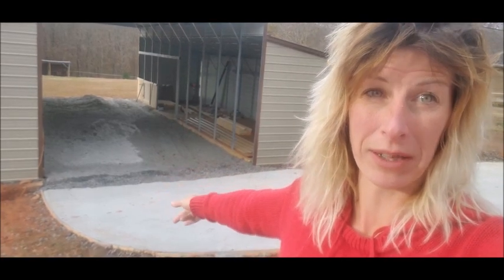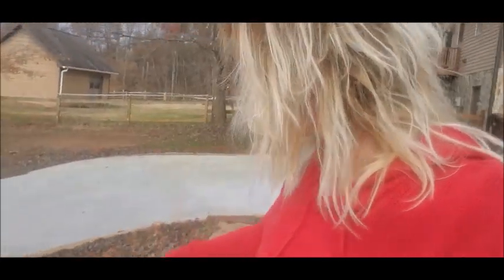Last ride with Gracie Mae before the Dixie Auction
Today was a beautiful day so I thought to take Gracie out for one last ride before I show her off at the Dixie Auction this Thanksgiving weekend and she gets a new home. She's come so far since she came from the killbuyer earlier this year. She's more trusting and confident and will take care of anyone on her back.

Summerfield Farm and Draft Horses is a small horse farm located in East Bend, NC where we personally save 4 Draft horses per year from the slaughter pipeline, retrain them as trail horses and steady field companions in their forever homes..

Video made using: Samsung Galaxy S10+
Edited using: Microsoft Movie Maker